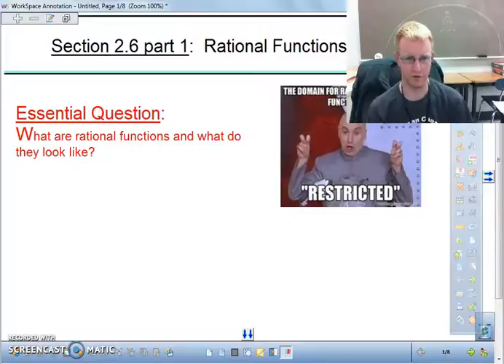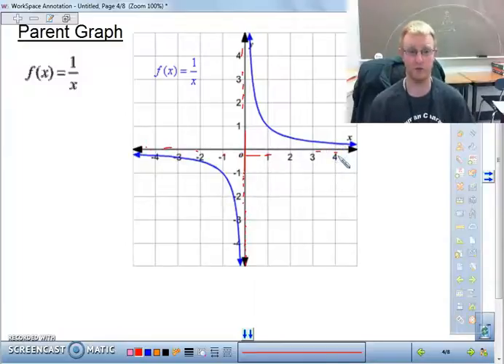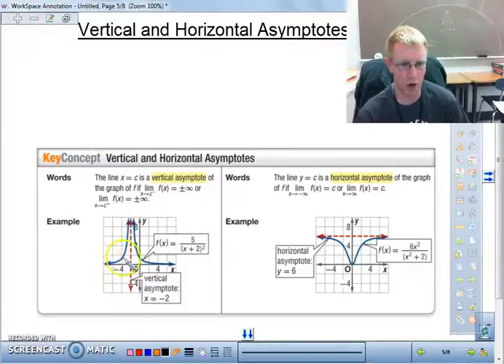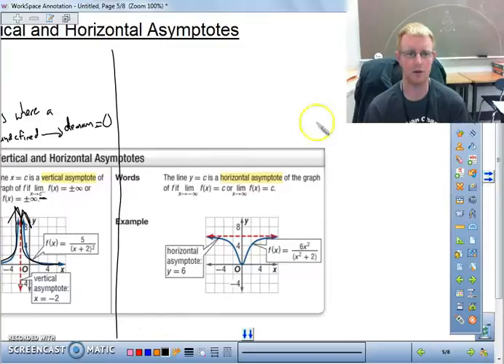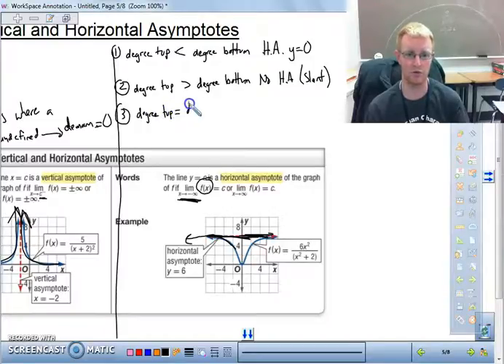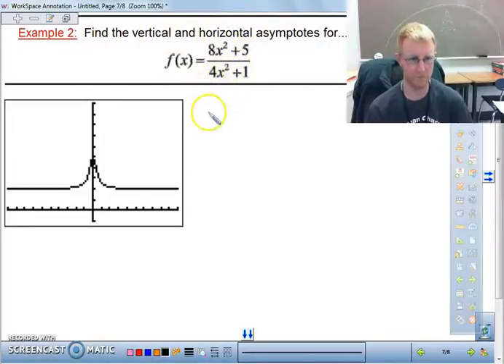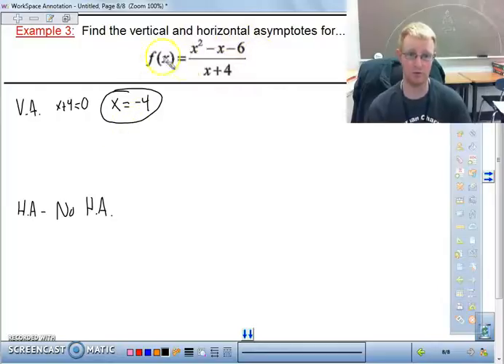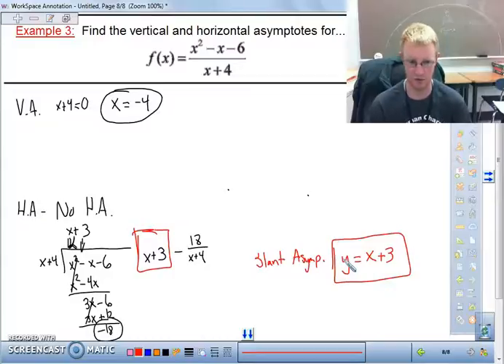PreCalc 2.6 Part 1